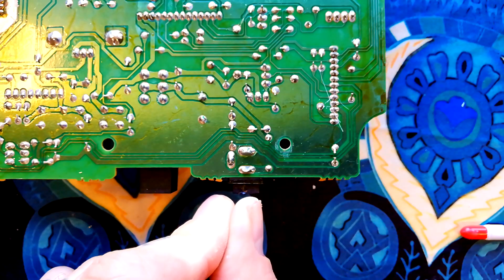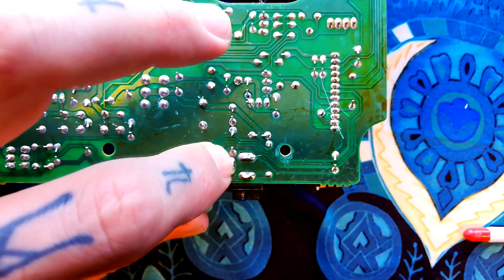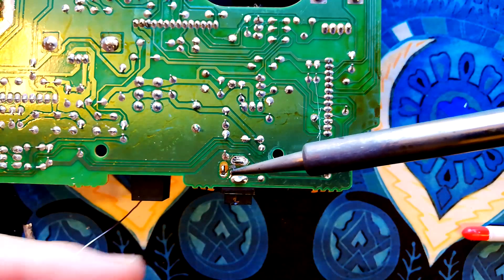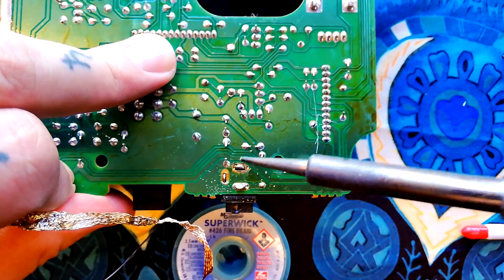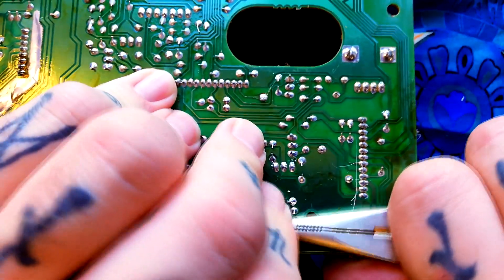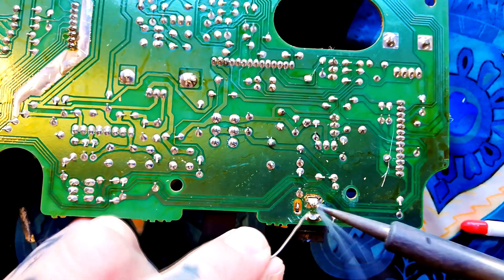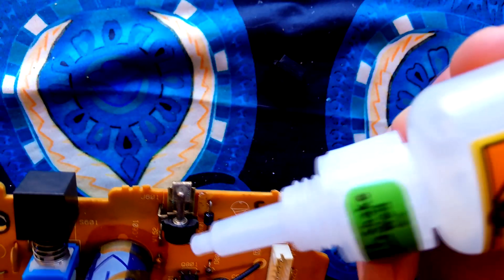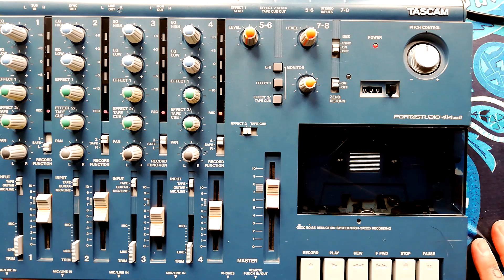DC power socket repair | 4-track no power problem | Tascam Portastudio 414 MkII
If you have a 4 track with an external power supply which wont turn on, a common cause of is the pins at the base of the circuit board mounted socket for the AC to DC adaptor  has broken.

If you have a soldering Iron, and some patience this is the sort of thing you could fix yourself

I'm demonstrating such a repair on a Tascam portastudio 414 Mk II with no power , having first checked that the "wall wart" was working correctly using a Digital Multi-meter  before going to the trouble of separating the PCB from the case. If you're not sure how to do that, check my channel - I have videos demonstrating the deconstruction on many models of four track cassette recorder.